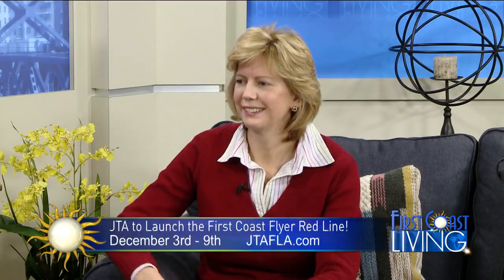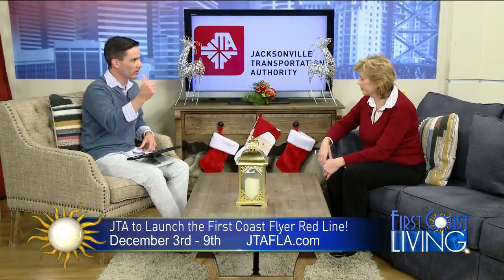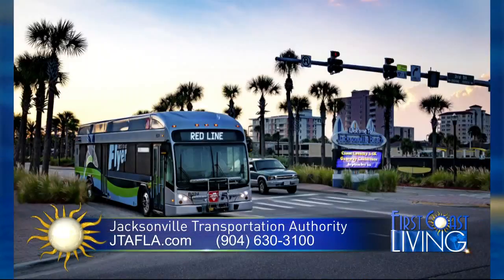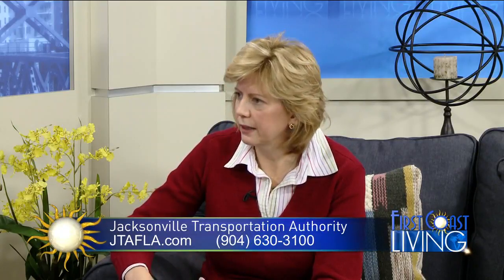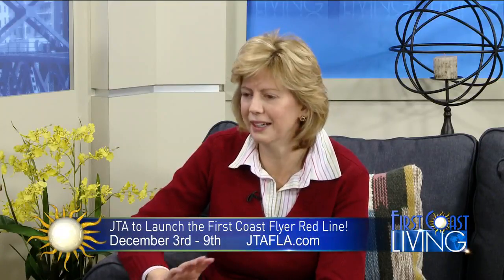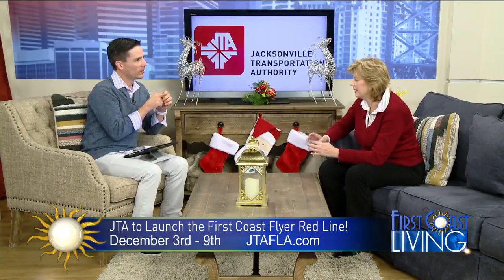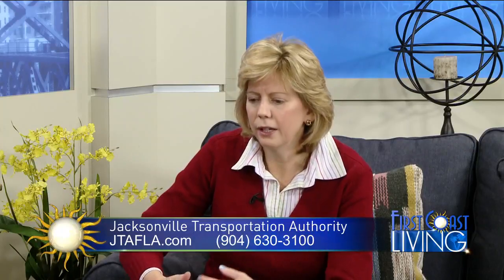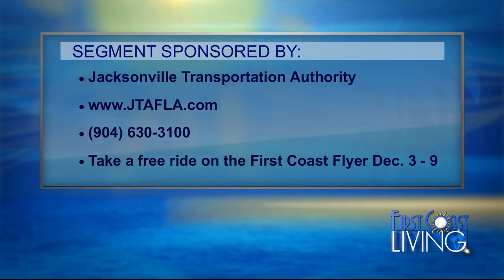FCL Tuesday November 27th JTA New Red Line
JTA to Launch the First Coast Flyer Red Line!